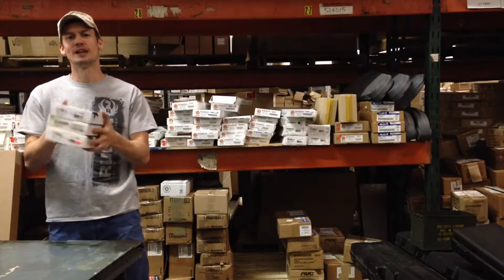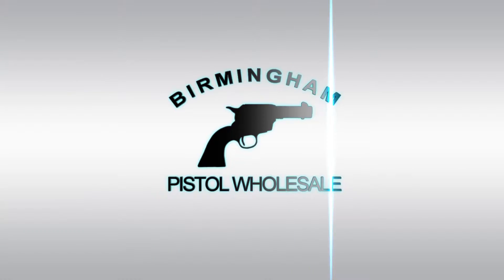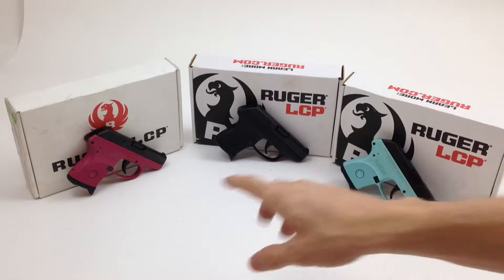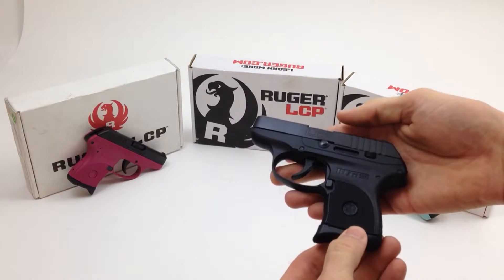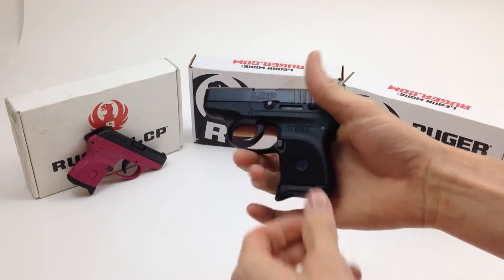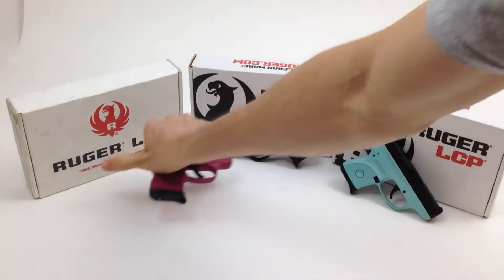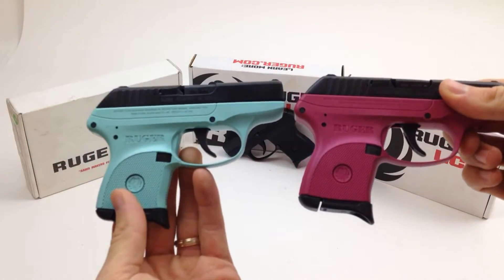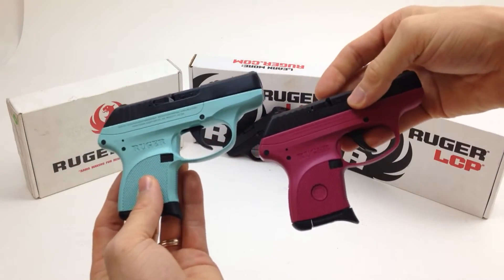Ruger LCP 380 Pistol Color Comparison | Raspberry, Black, Turquoise